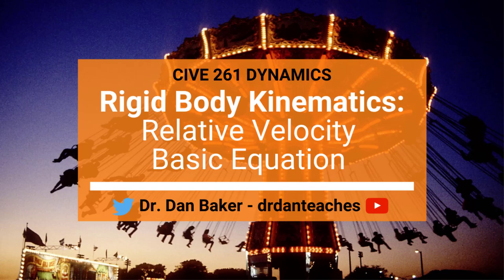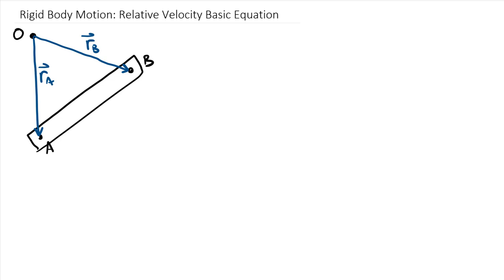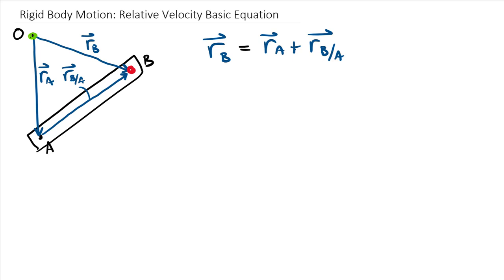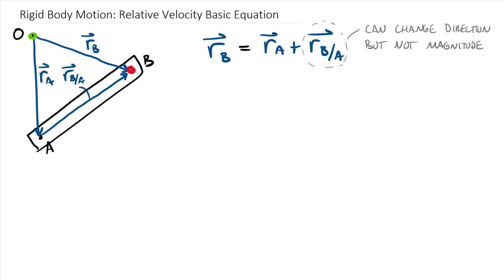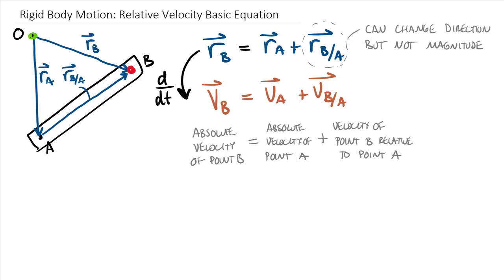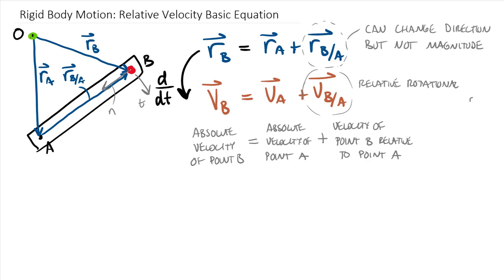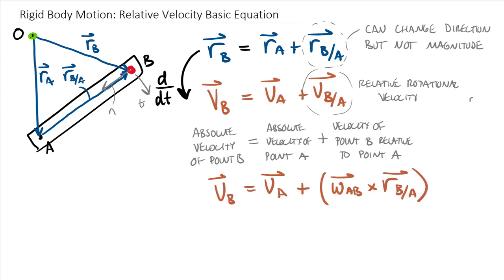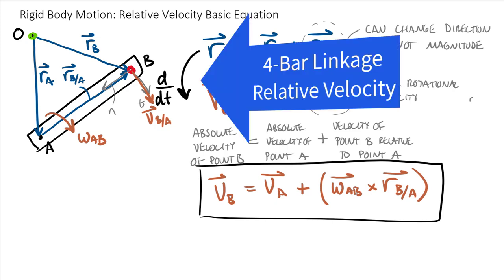Dynamics: Rigid Body Motion - Relative Velocity Basic Equation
TOPIC: Introduction and derivation of the basic relative motion equation for a rigid body in general plane motion (translating + rotating).